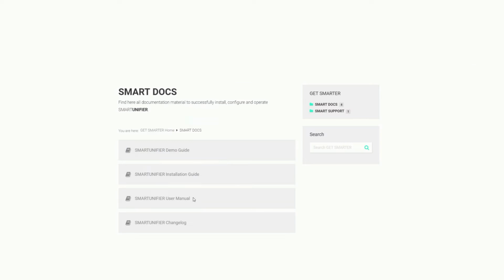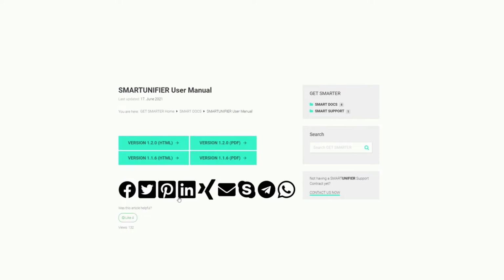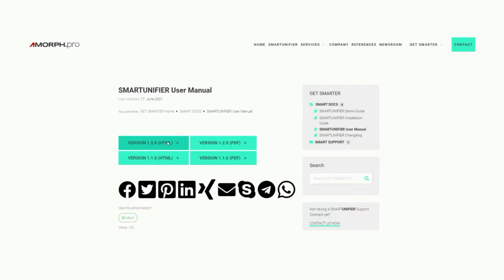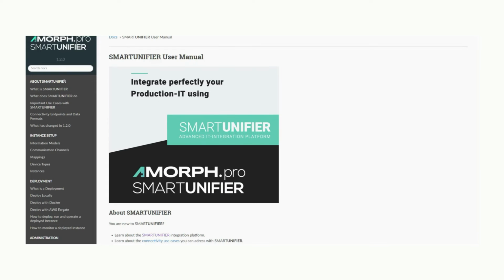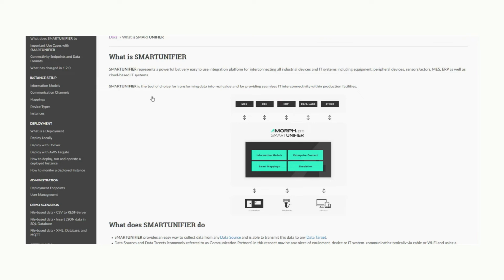AMORPH.pro - SMARTUNIFIER - GetSmarter Introduction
With GetSmarter we are introducing our new document library on our website. to find all documents you need to install, configure and operate SMARTUNIFIER.